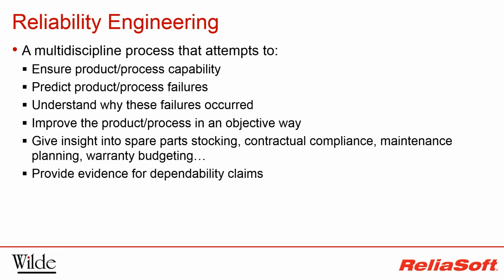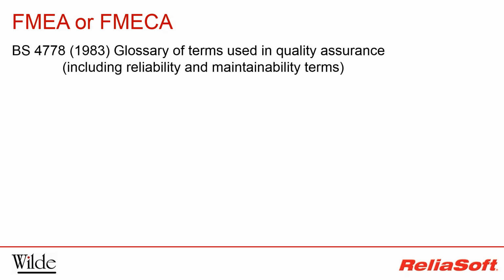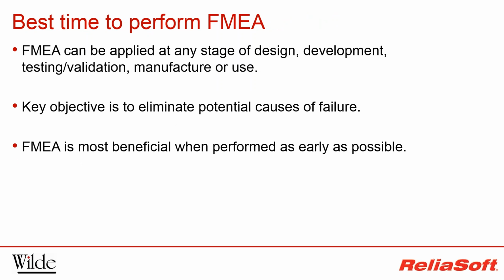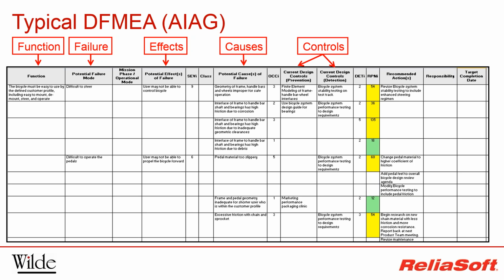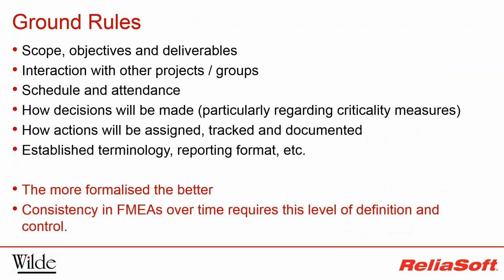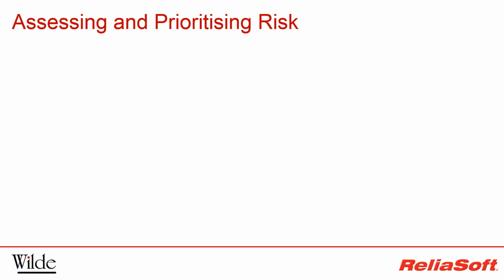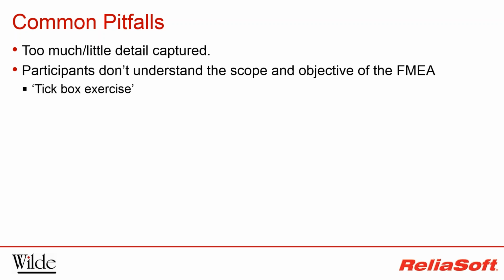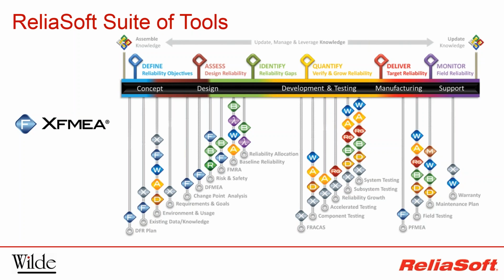Prevent Failure within your Products and Processes using FMEAs